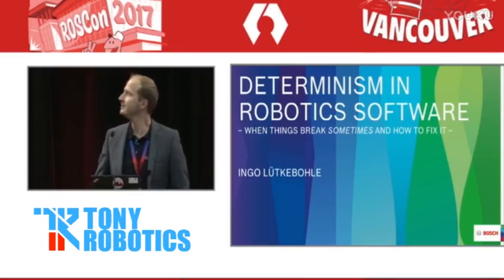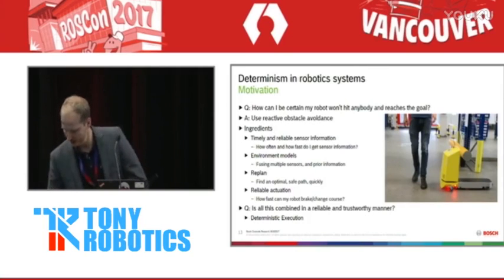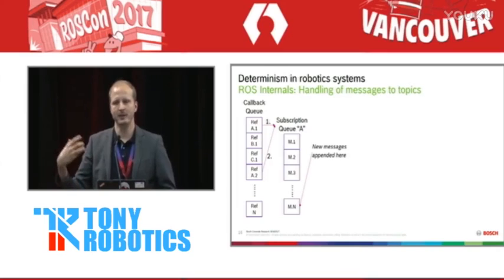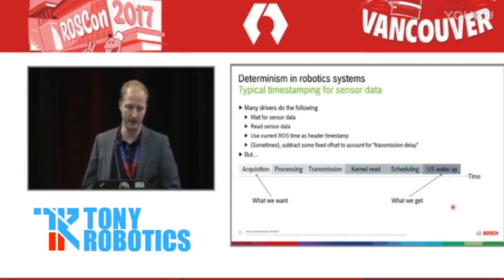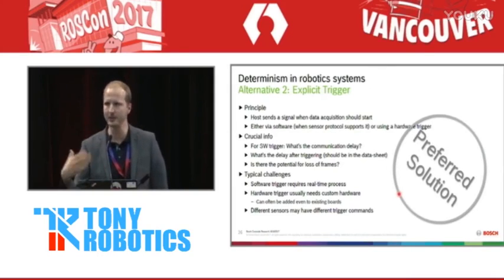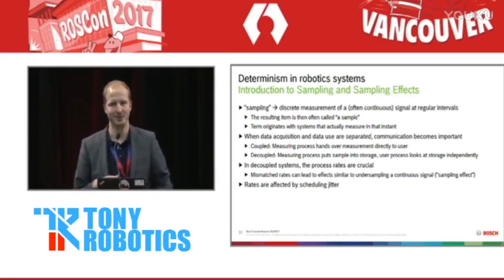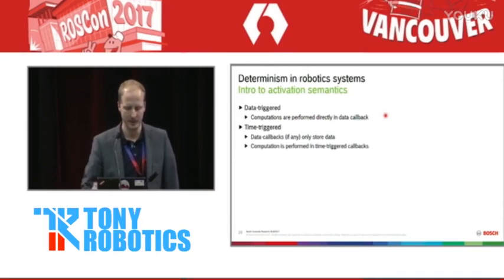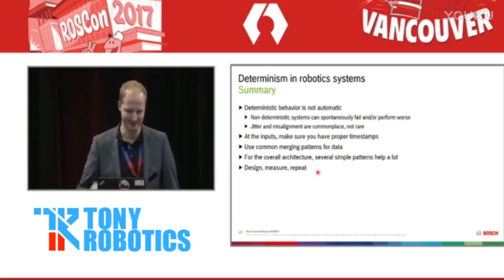『ROSCon2017』ROS中的决定论 当有时候发生崩溃时该如何解决 高清